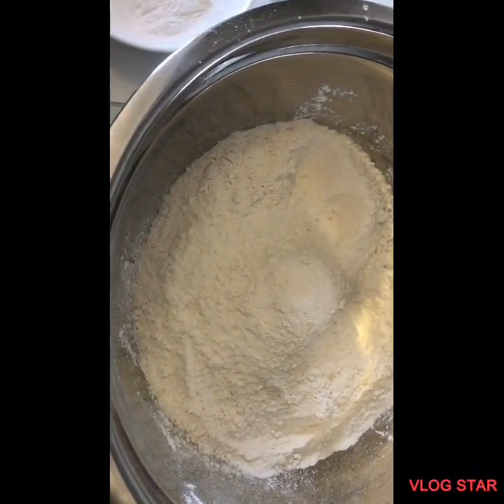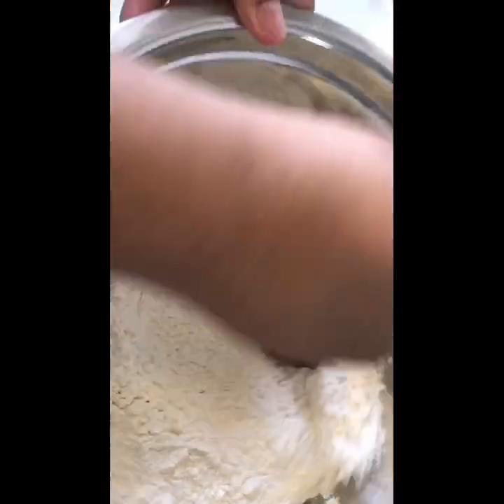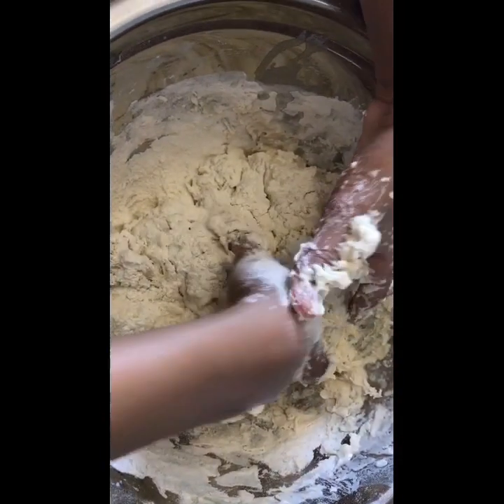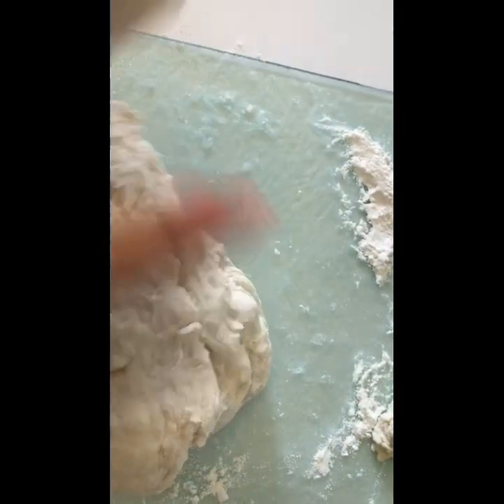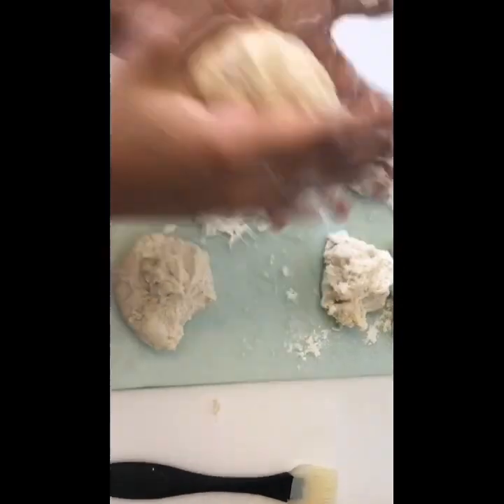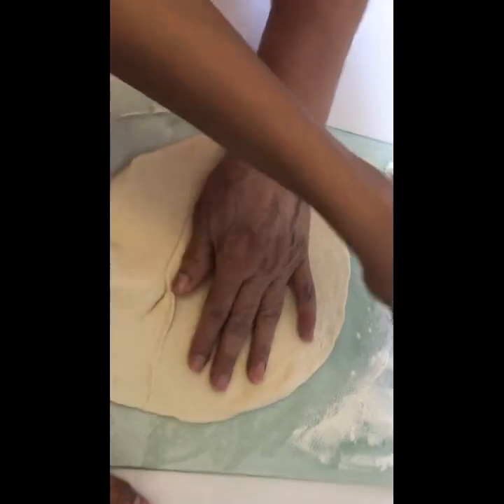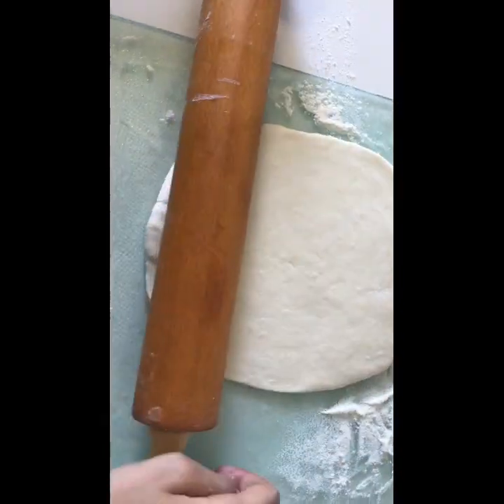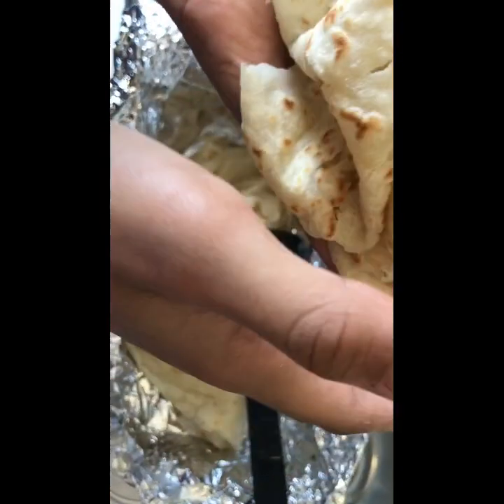How to make Guyanese Roti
Cooking and Baking Videos!